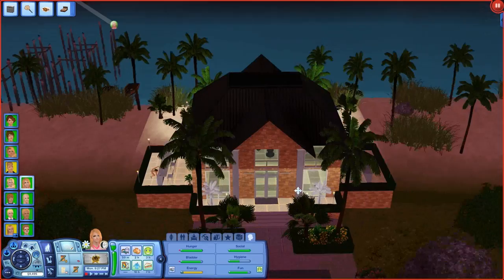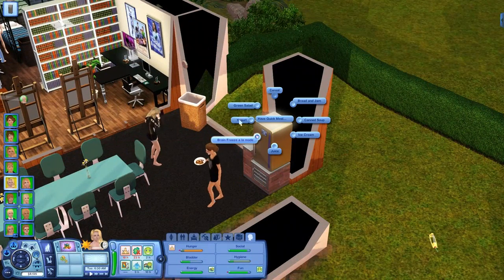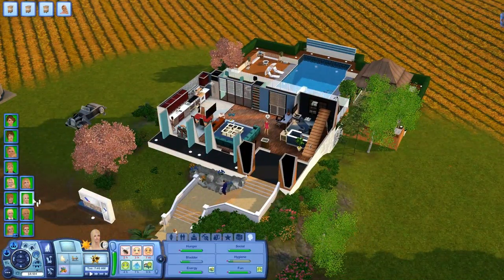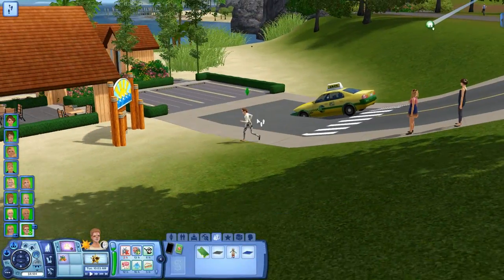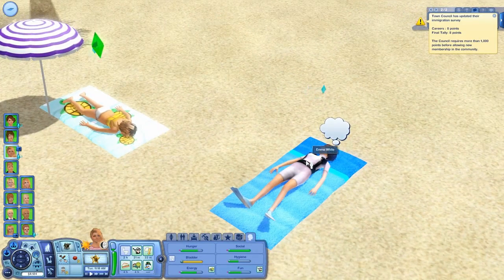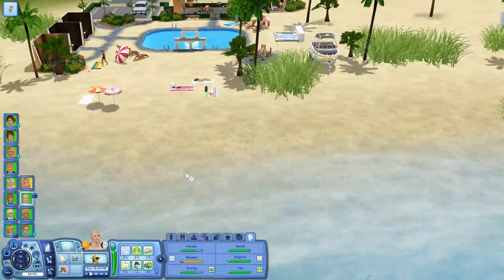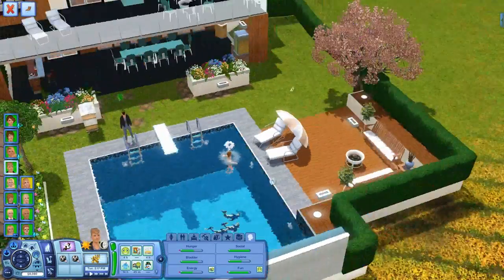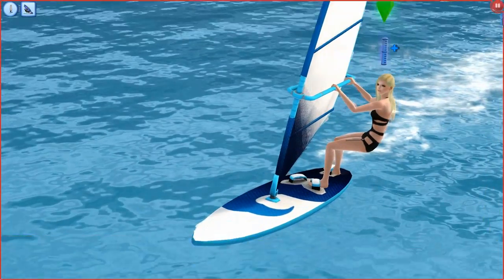Let's Play: The Sims 3 100 Baby Challenge - (Part 24) - Beach Day!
♦ FAQ ♦